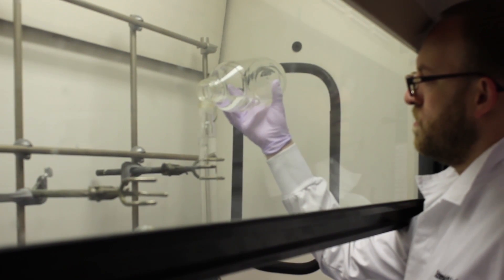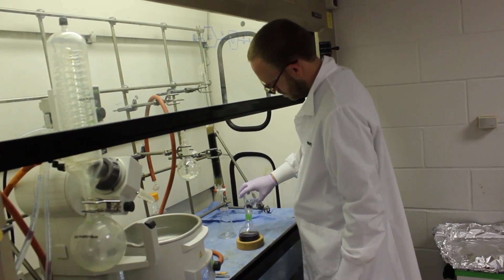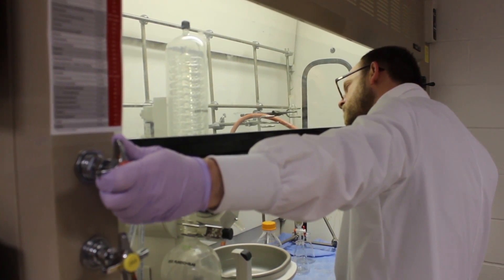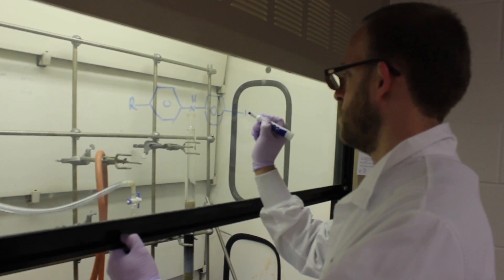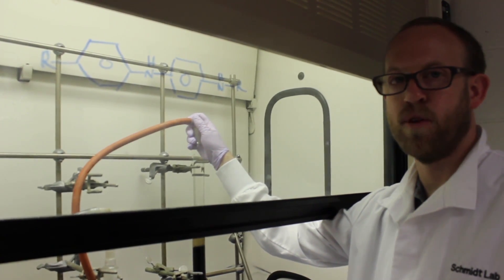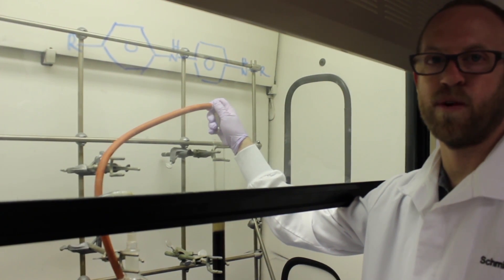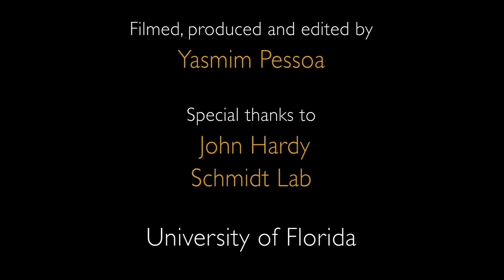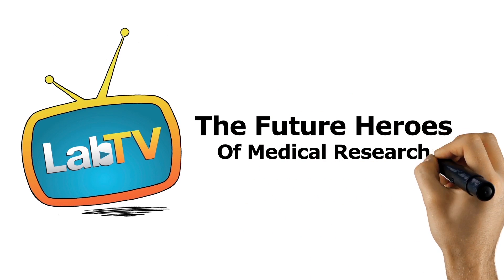Searching For A Career? Explore Medical Research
This LabTV video profile semi-finalist award winner was produced by Yasmin R. Silva Pessoa. Meet John Hardy, a researcher in The Schmidt Lab at the University of Florida. John is trying to develop a biodegradable plastic electronic device through the use of Biomedical technology. These devices will help to control cell behavior and contribute to many different disease research fields.